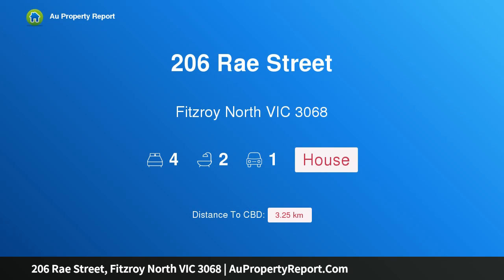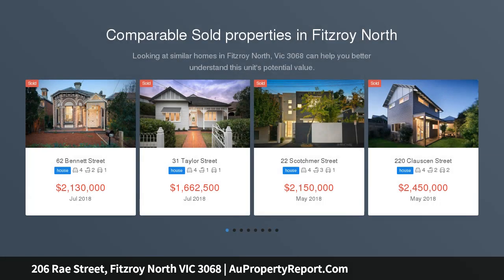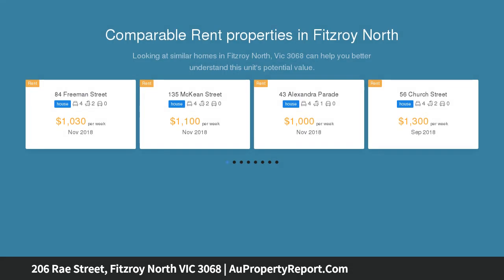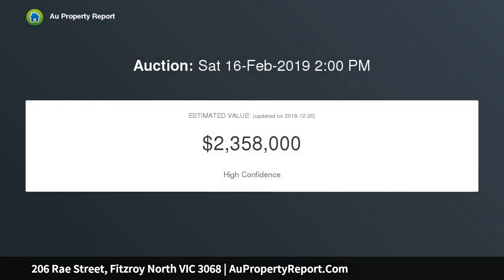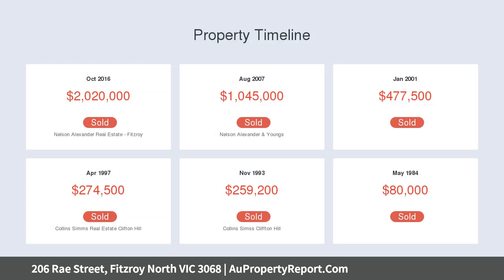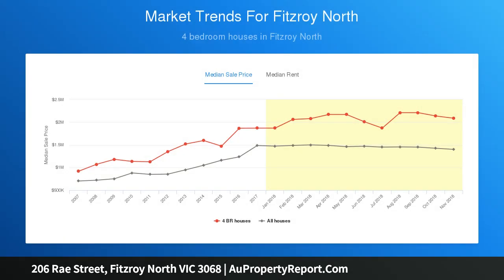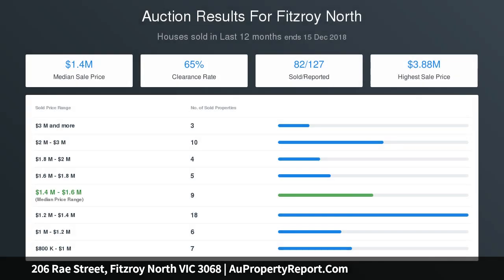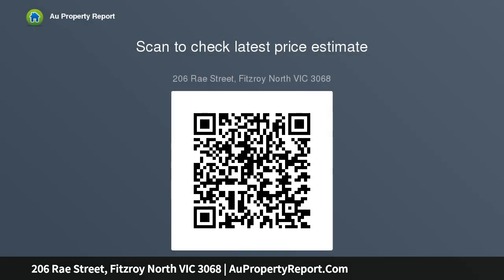206 Rae Street, Fitzroy North VIC 3068 | AuPropertyReport.Com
206 Rae Street, Fitzroy North VIC 3068
Property Type: house
Bedrooms: 4
Bathrooms: 4
Car Space: 1
FORTHCOMING AUCTION